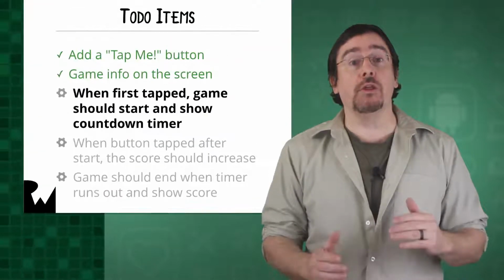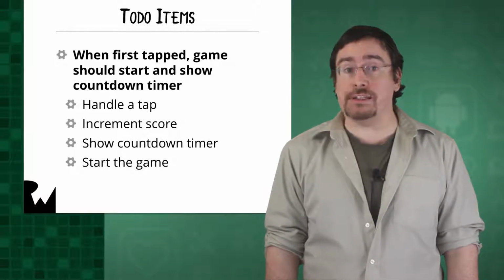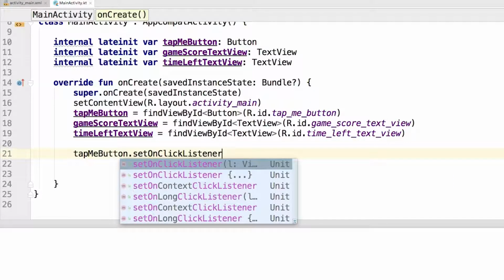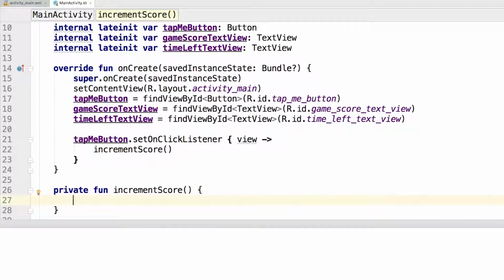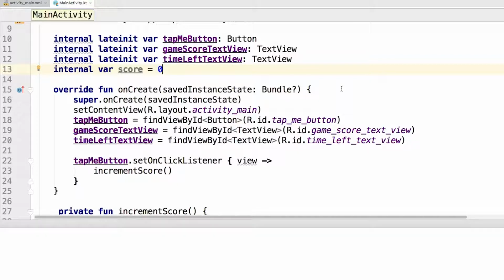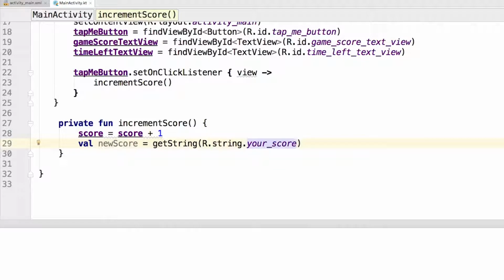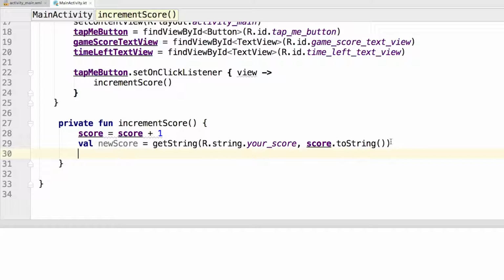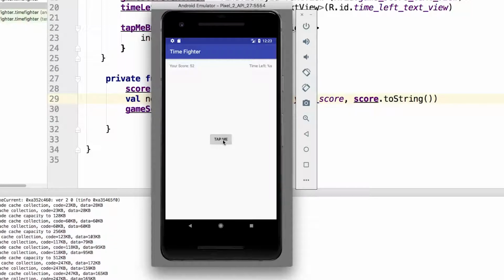Handling Actions- Beginning Android Development - Your First Kotlin Android App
If you want to react to events, you need to write some actions. This video will show you how.

Philosophy